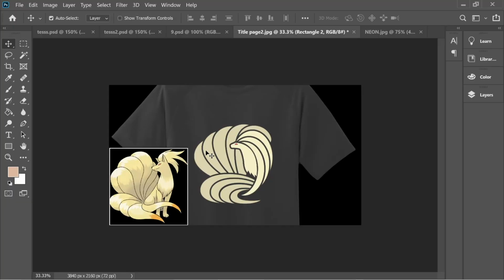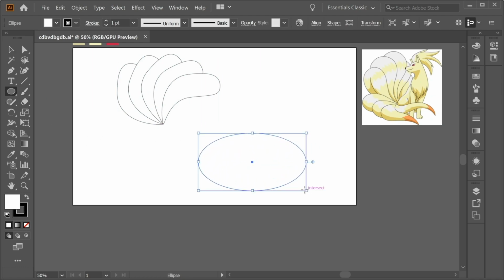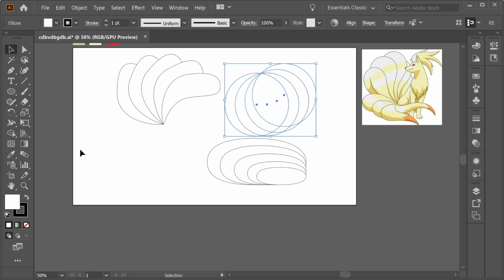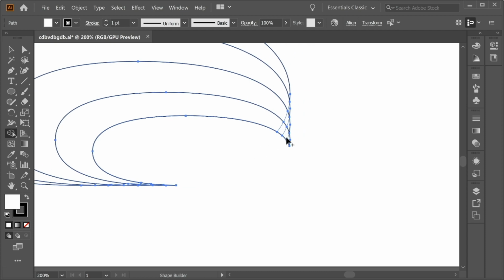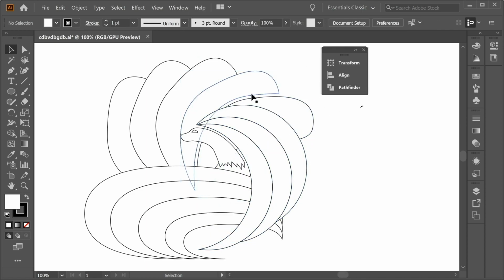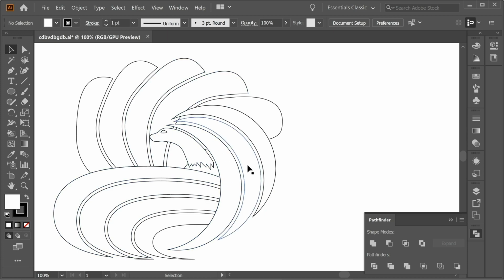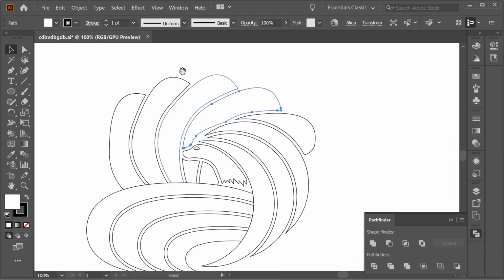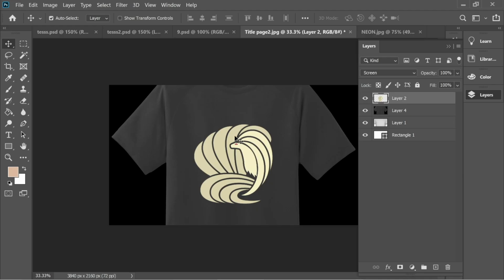How to Create a Nintales Pokemon illustration LOGO Design | Illustrator Tutorial 2020 Free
How to Create a Nintales Pokemon illustration LOGO Design | Illustrator Tutorial 2020 Free.This Video is just 6 minute video tutorial teaching the fastest way to illustrate your favorite character in a Logo shaped way. This Channel offers crash course ,  and the best and the clearest Illustrator free tutorials teaching the most trending Illustrator effects , Make sure you check the channel and if you enjoyed the Videos, please make sure you support me by Subscribing

This channels is made to teach Illustrator tutorials for Beginners and beyond showing illustrator cc tips and tricks including illustrator basics like illustrator tutorial logo design ,  illustrator pen tool , illustrator text effects , illustrator drawing , illustrator art , illustration , and the wide range of how to illustrator free